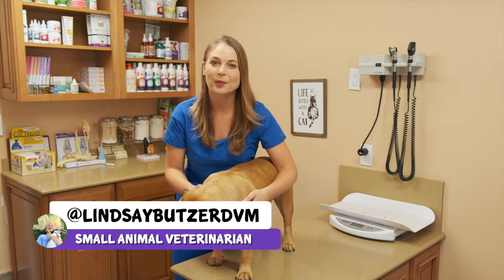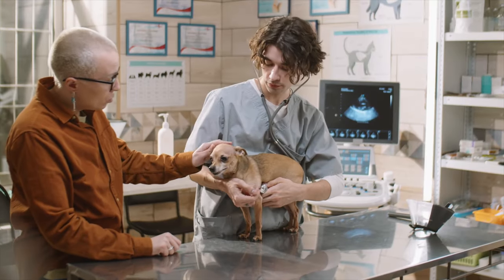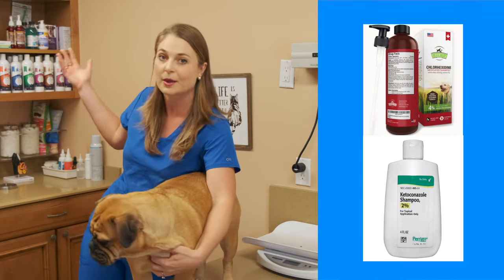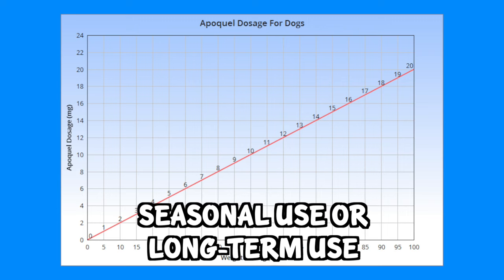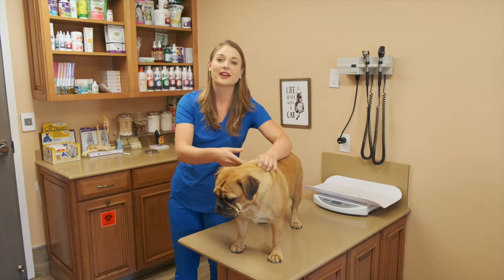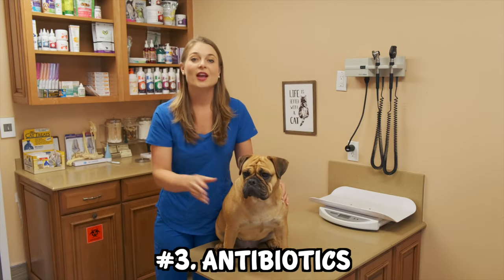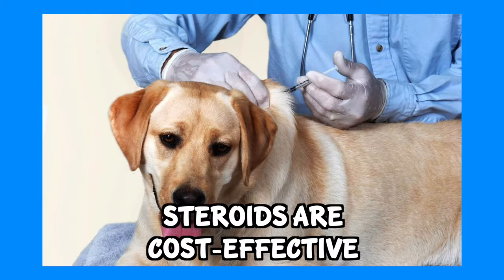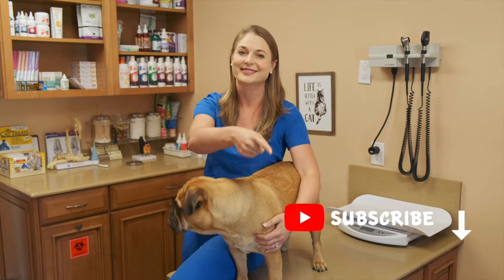Treat Itchy and Allergic Dog Skin!!! | MUST WATCH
💦 My favorite pet itch relief shampoo
⭐️ Pet skin and coat supplement
🕷️ Flea medication to protect your pet from flea bites rhat make them itchy

Recap of what you just watched!
Ways to help your dogs itchy and allergic skin:
First, I discussed in my previous video “Why do dogs lick and chew their paws”, I ended that video with the fact that allergies a disease also called Atopy, is the number one reason most dogs are itchy!

With Atopic dermatitis, the dog’s immune system overreacts to an allergen. This can be hypersensitivity to their own skins bacteria and yeast, environmental allergies in the grass or air, fleas or insect bites or dietary ingredients. And certain breeds simply have genetic hair loss issues!

But let’s get into the simple steps and medications you can discuss with your veterinarian to use to help your dogs itchy skin.

Number 1:
Is medicated Baths ever 3 days or weekly to keep your pets skin clean!
- Get prescribed Chlorhexidine or Ketoconazole shampoo from your vet.

Number 2 Allergy pills and injections
- You can try over the counter Benadryl 1 mg per lb to help alleviate itchy skin and allergies in dogs, however most pet owners find this doesn’t work well.
So there are 2 stronger pills veterinarians can prescribe, that really work.

The first one and more commonly prescribed allergy pill for dogs is Apoquel, brand name Oclacitinib. This pill works great and dogs can be on it seasonally or long term of over 5 years to alleviate their allergies. Apoquel may also be prescribed for short term situations such as flea allergies, instead of steroids to avoid steroid side effects such as peeing in the house.

The second pill is called Atopica, with the brand name of Cyclosporine. Atopica is another immunomodulatory drug that has inhibitory effects on T-lymphocytes by decreasing production of cytokines such as interleukin-2 which decreases skin inflammation and itchiness.

Cyclosporine is a strong medication and is very affective at treating Atopic dermatitis in dogs and is also used for dogs with other autoimmune diseases.

And then there is an allergy injection called CADI or Cytopoint. And this injection helps control itch in dogs for 4 to 8 weeks. Cytopoint  (Lokivetmab) is a monoclonal antibody (mAb) that specifically targets and neutralizes canine IL-31, an important cytokine involved in sending the itch signal to the brain in atopic dermatitis dogs. Cytopoint has minimal impact on normal immune functions.

Cytopoint starts having itch reducing effects for pets within 48 hours. It is so far studied to be a very safe drug for controlling Atopy in dogs and I definitely recommend discussing this for your pet.

Number 3: A course of Antibiotics
Dogs with hotspots or severely itchy skin due to bacterial infections will need a 2 to 4 week course of antibiotics to help clear up their skin infections. Dogs are obsessive scratchers and lickers and can cause traumatic dermatitis within hours to their body or paws. If your dog has been on multiple courses of antibiotics your veterinarian may ask to culture his or her paw puss or skin to rule out any antibiotic resistance.

Number 4: Steroids
- Now that veterinarians have access to the allergy medications that we spoke about, steroids are becoming last on our list to use to control itchy skin and inflammation. Steroids are dangerous to use long term and are hard on your dogs liver and body. Steroids are also strong immunosuppressives so if your pet has a nasty bacterial or fungal infection they can make it harder for your pets immune system to fight off the infection.

However, steroids are significantly cheaper and are safe to use along with antibiotics as a short course alternative to alleviate your pets itchy skin and inflammation due to a hot spot or flea allergies.

The 5th thing I like to use in combination with the above are a short course of anxiety medications to help stop self-traumatic damage from excessive itching. I like to use trazadone, valium or gabapentin to help keep your pets calm for a few days while their antibiotics or allergy pills are kicking in.

Most importantly make sure your pets are on a monthly flea prevention medication and then go from there with their skin care. Also, don’t be afraid to see a Veterinary Dermatoloy specialist to help diagnose and treat your pets skin condition, that’s what the got their degree for.